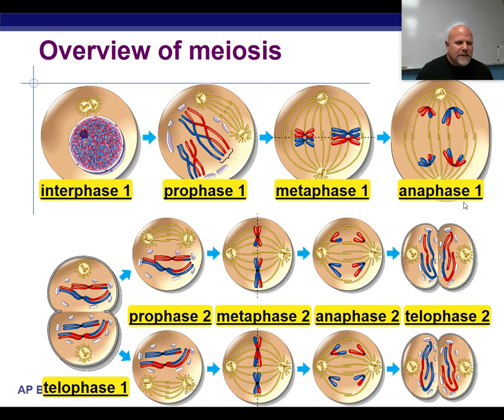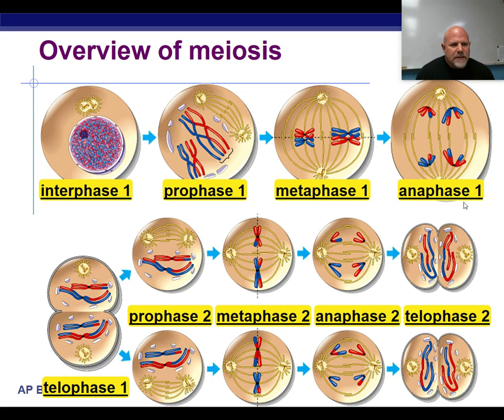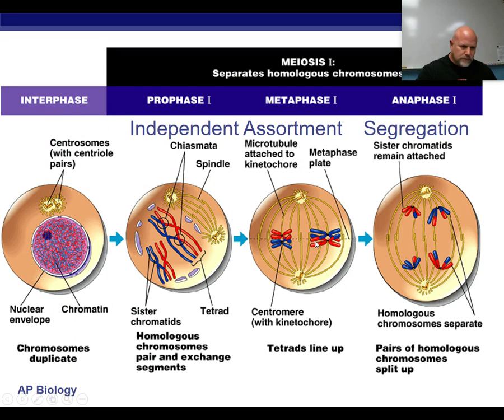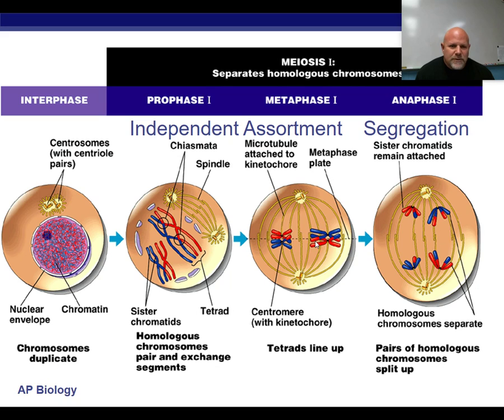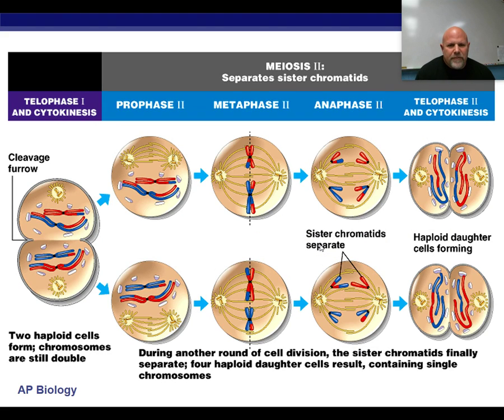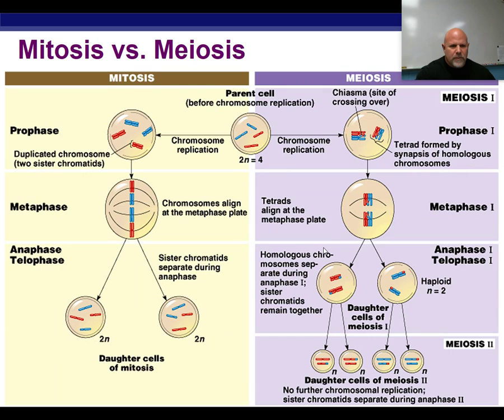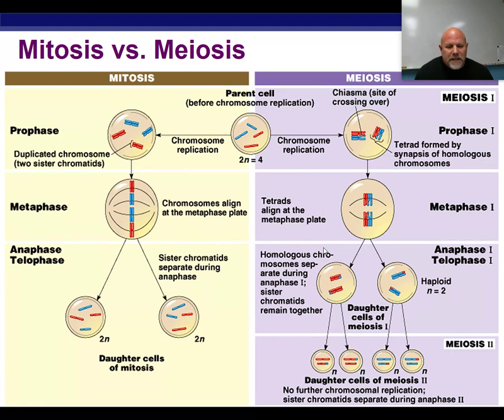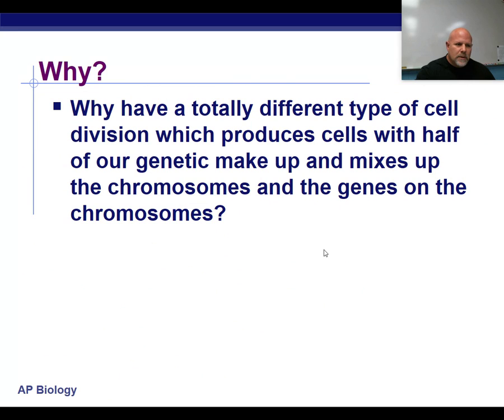AP Biology Chapter 7: Overview of Meiosis